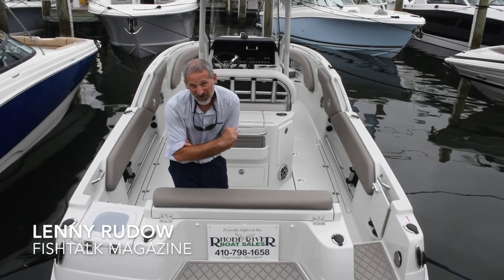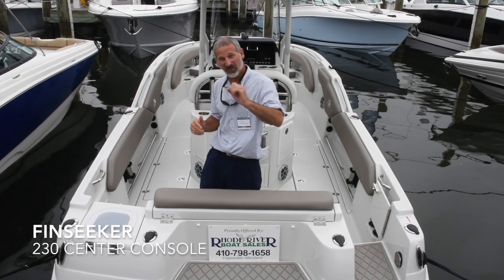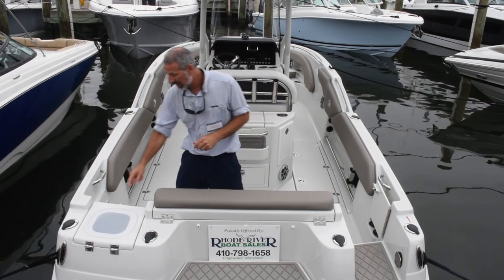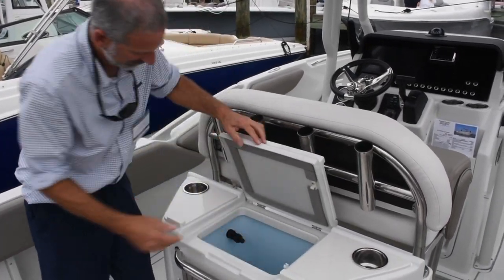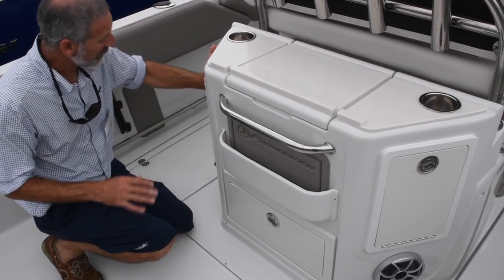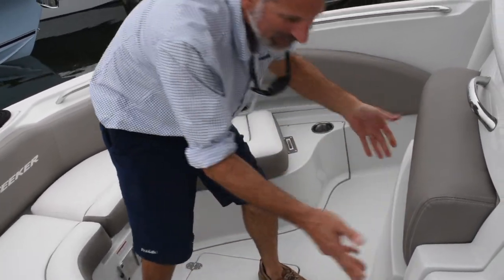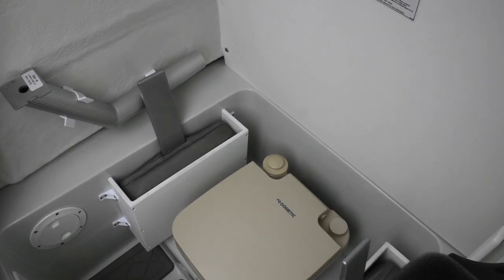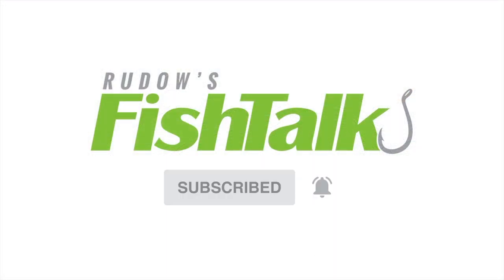Finseeker 230 Center Console Fishing Boat by Crownline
The Finseeker 230 center console fishing boat built by @Crownline_Boats was at the 2019 U.S. Powerboat Show in Annapolis, MD, so Lenny Rudow stopped by the Rhode River Boat Sales dock to take a first look and shoot this quick boat review.